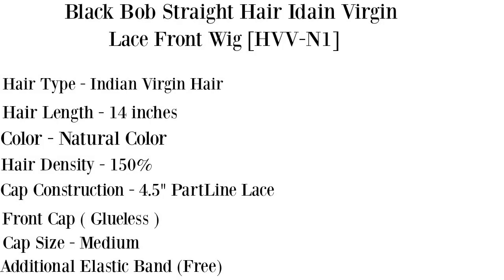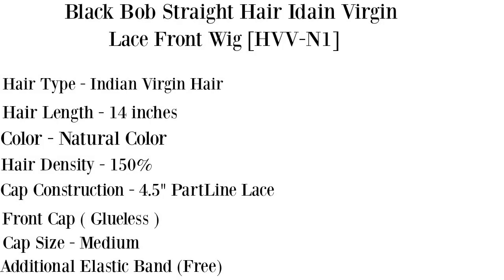HAIR VIVI BLACK BOB STRAIGHT HAIR REVIEW | 2 MONTH UPDATE 🌹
Hi Everyone! I'm back with my 2 month review on my Hair ViVi Bob wig... This is my 2nd review for my Hair ViVi wig and I'm I still blown away with this hair, come on and find out! Stay blessed and beautiful!

Hair ViVi Black Bob [HVV-N1]will be back in stock after October 20, 2017

My Wig Construction:
Hair Length: 14 Inches
Hair Density: 150%
Hair Color: natural color
Hair type: Brazilian virgin hair
Hair Texture: straight
Part Length: 4.5 Inches
Lace Color: Light Brown
Cap Constructions: glueless lace front cap
Cap Size: Medium